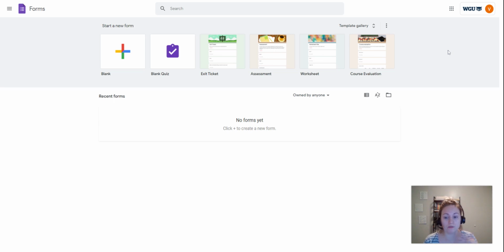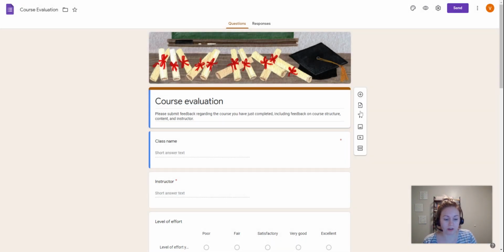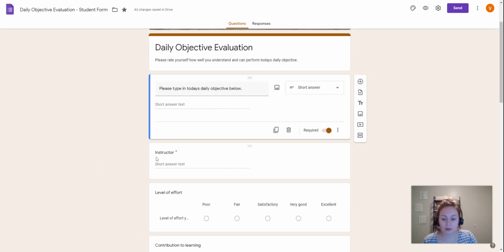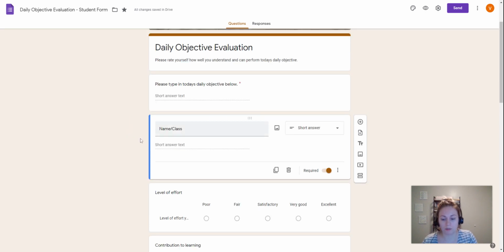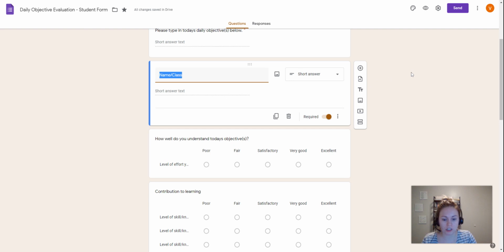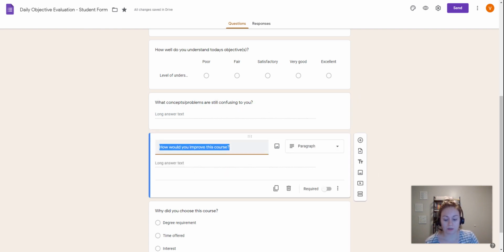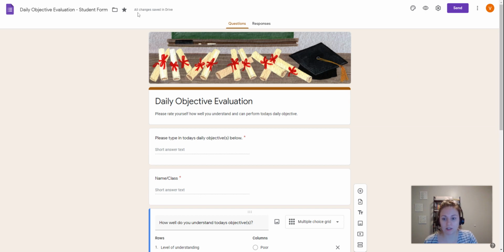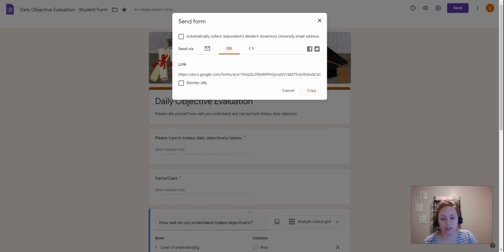Google Forms Setup Tutorial